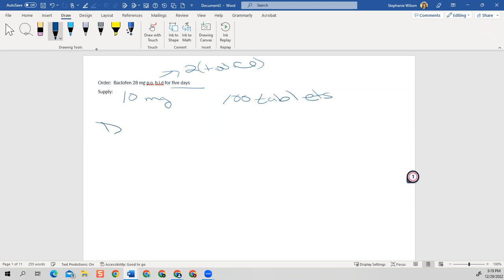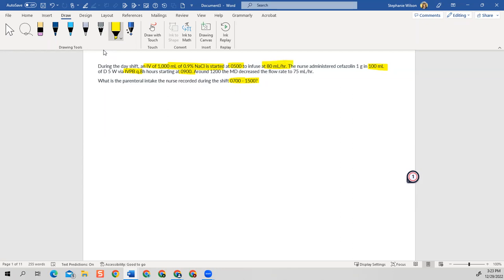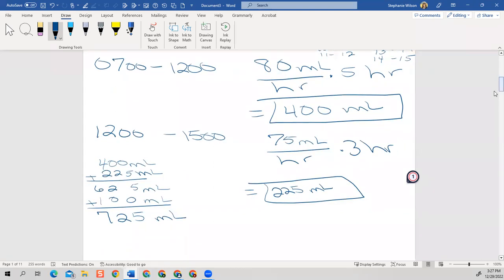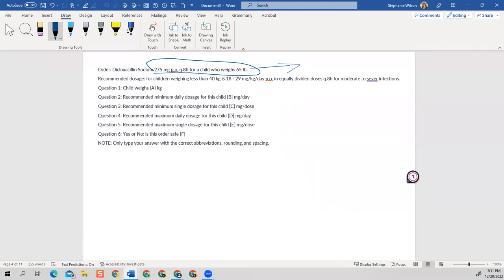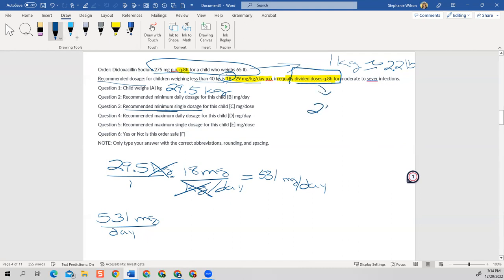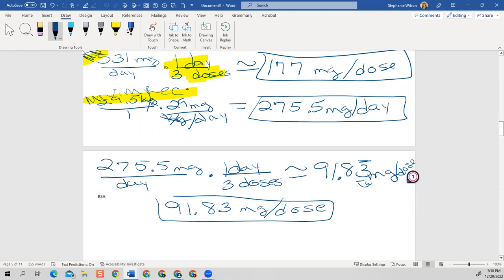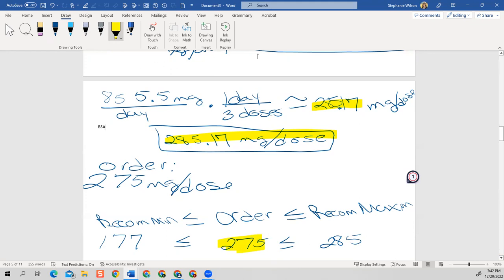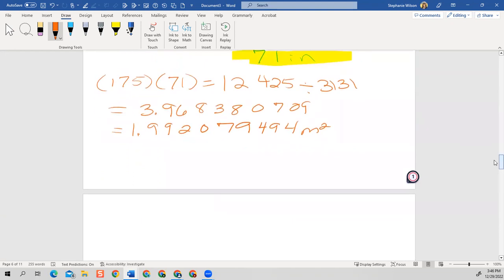Part 1 Review